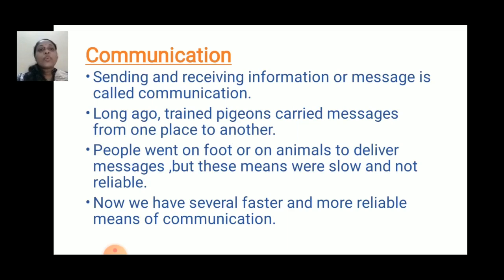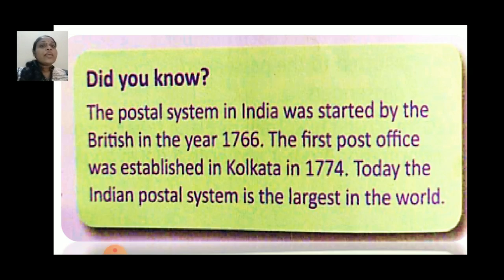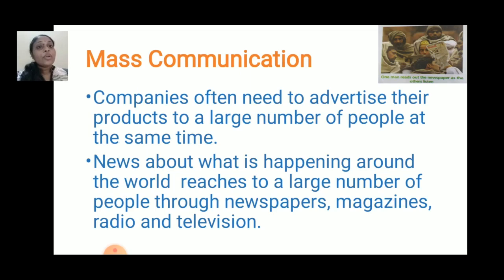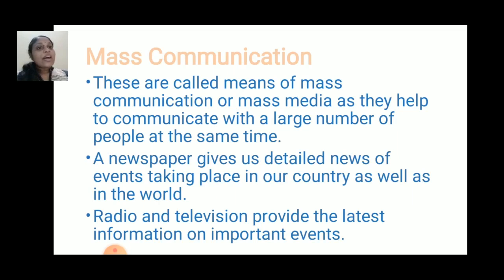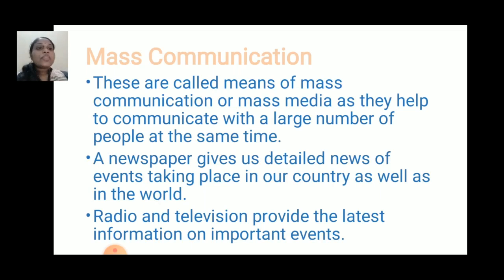class_3_social_chapter_no_11_means_of_communication_part_1